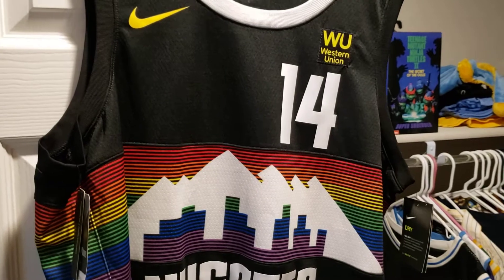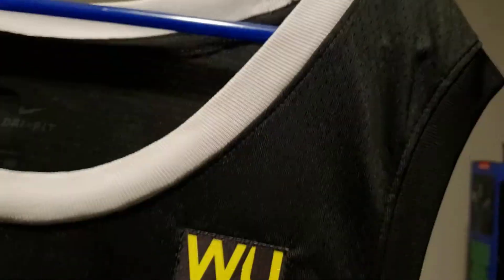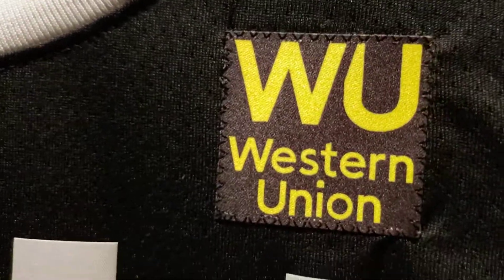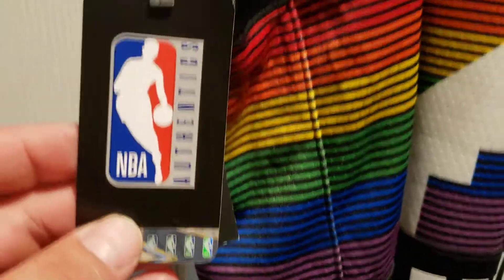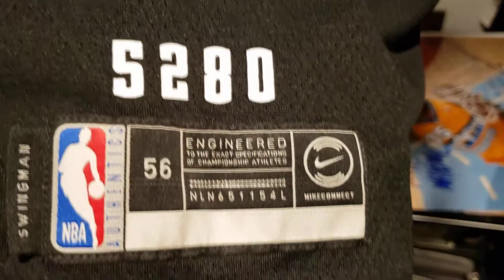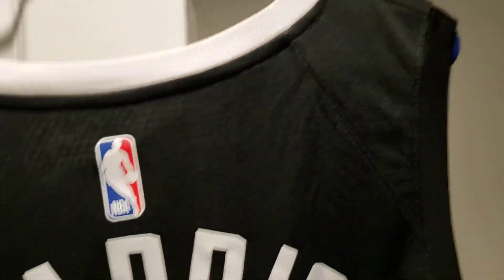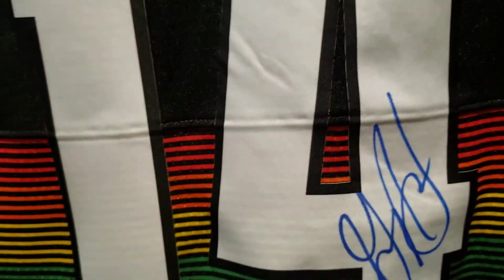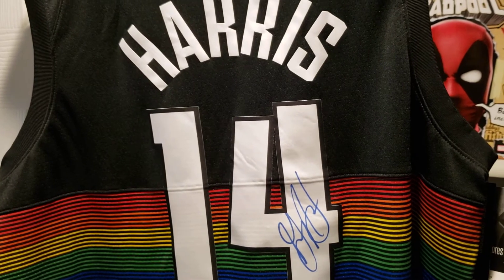Gary Harris City Edition Denver Nuggets Signed Swingman Jersey Review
I picked this up in the beginning of the season.